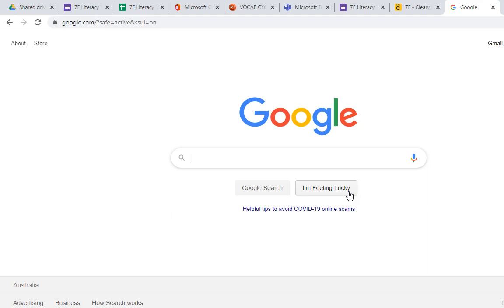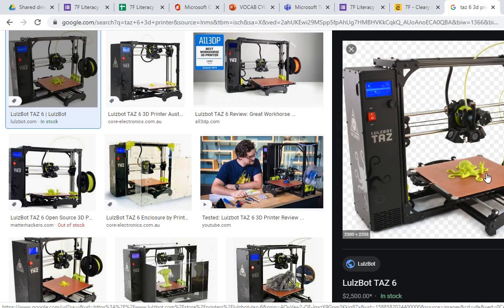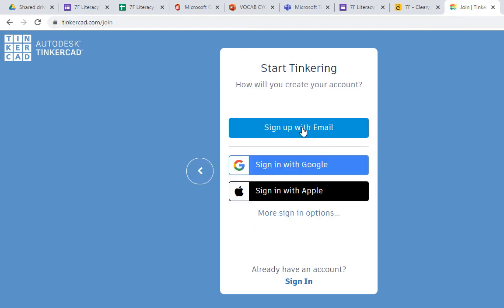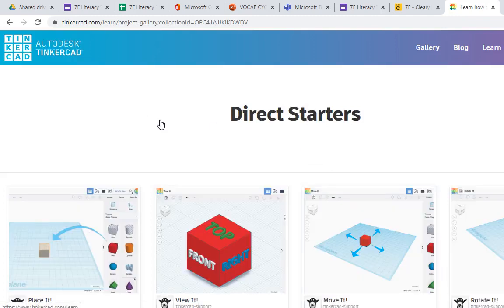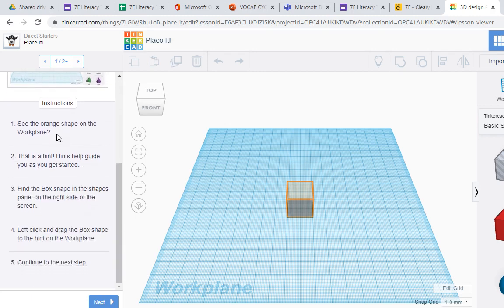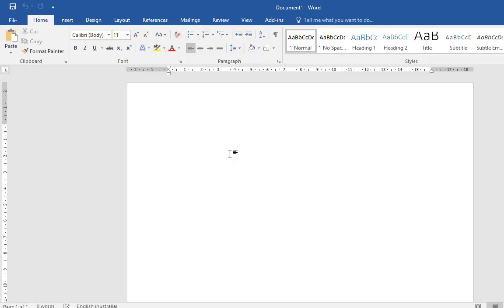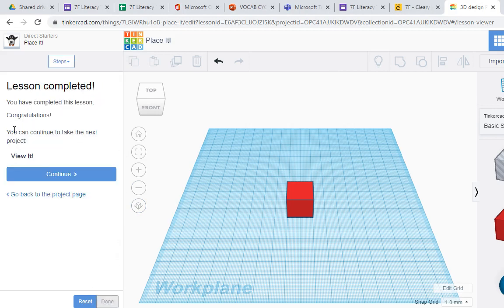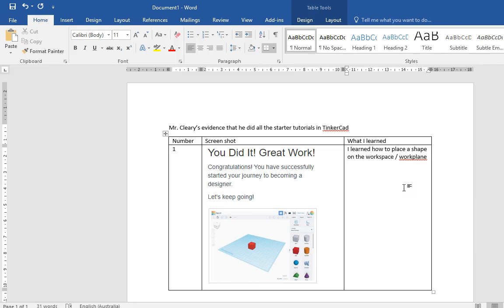TinkerCad Year 8 1st lesson